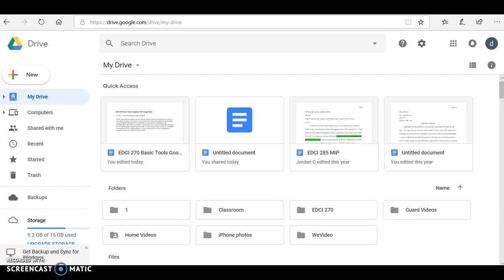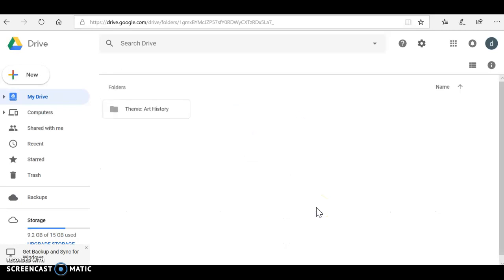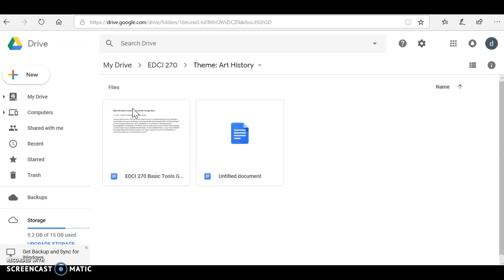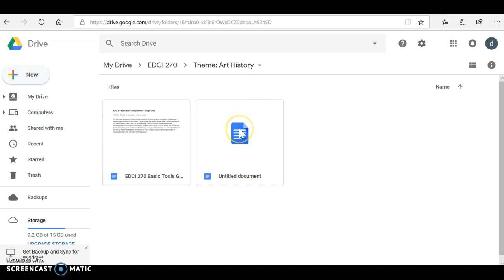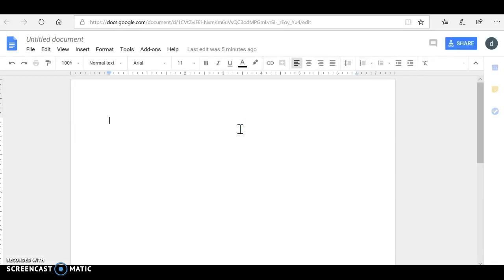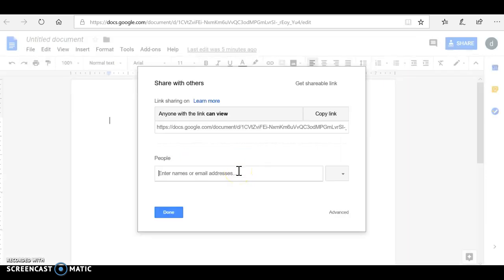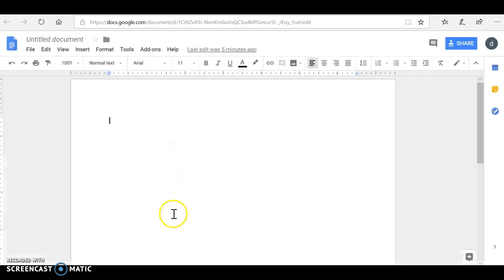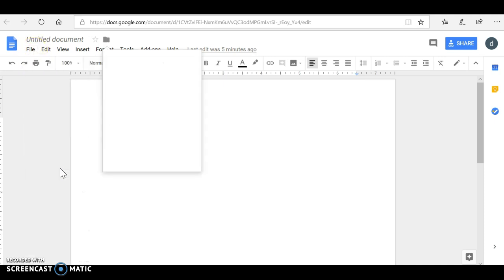EDCI 270 Basic Tools Cloud Storage-Google Drive